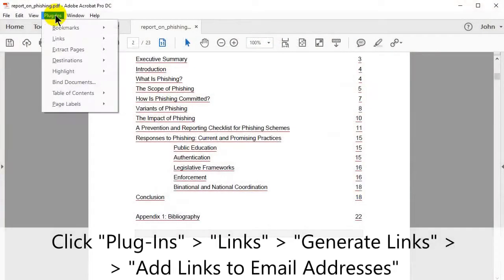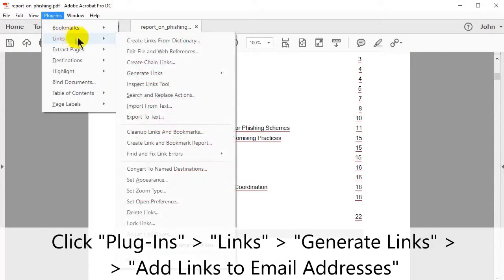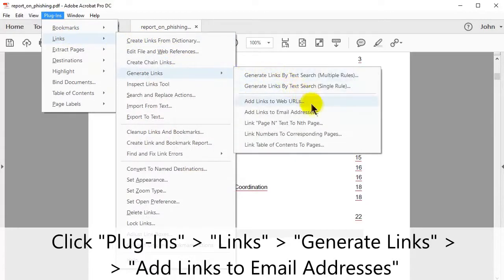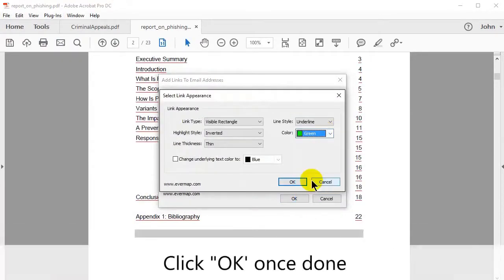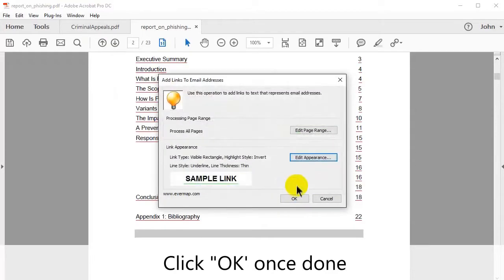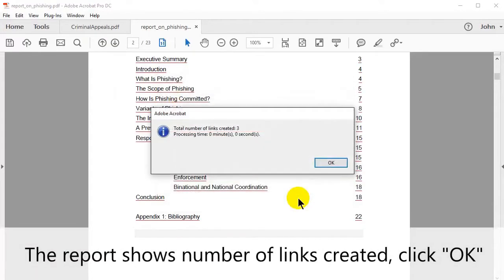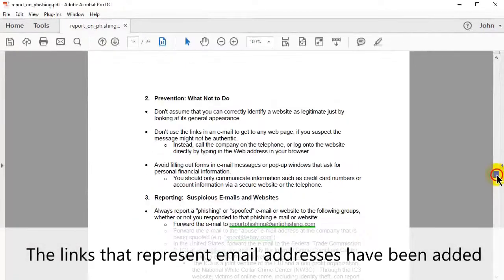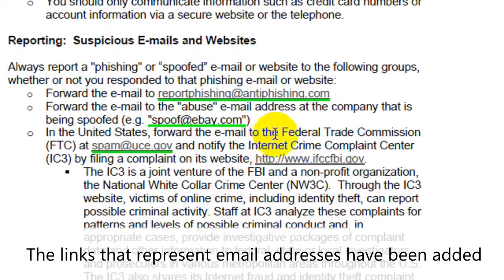Automatically Add Links to Email Addresses in a PDF with AutoBookmark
This video shows you how to automatically add links to email addresses in a PDF document via the AutoBookmark™ plug-in for Adobe® Acrobat®. The tool allows you to control the visual appearance of the links as well as process a page range.

AutoBookmark™ is an advanced plug-in for Adobe® Acrobat®. The software is designed to create, edit and maintain all navigational elements of PDF documents: bookmarks, links, table of contents, named destinations and text highlights.